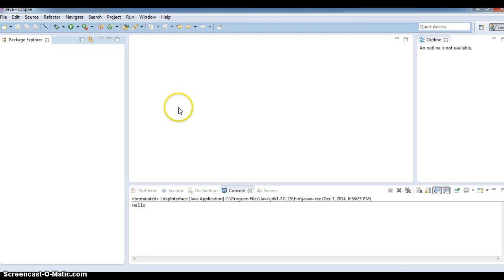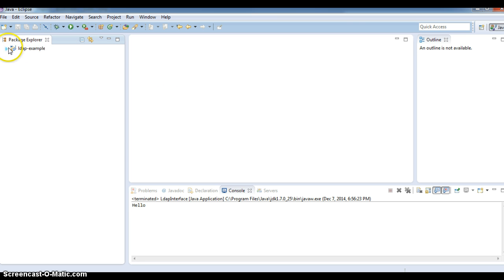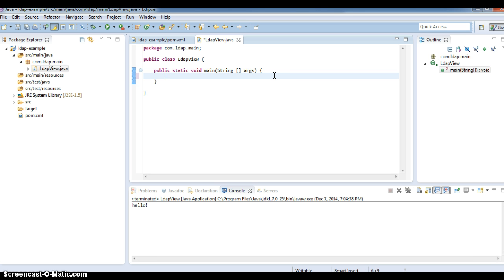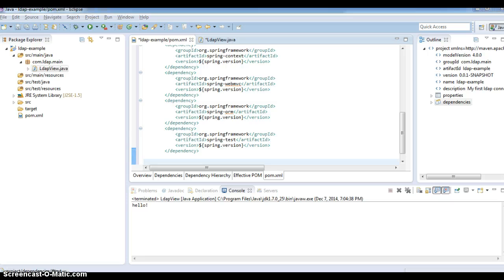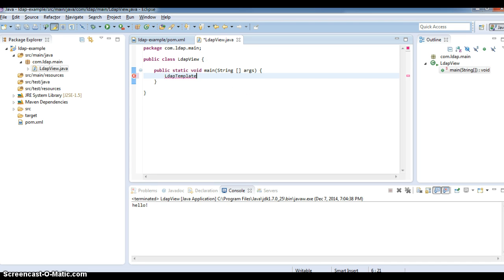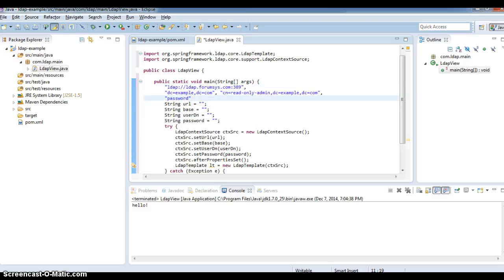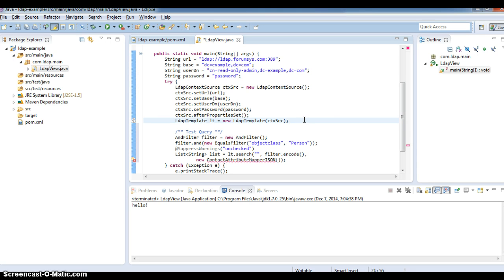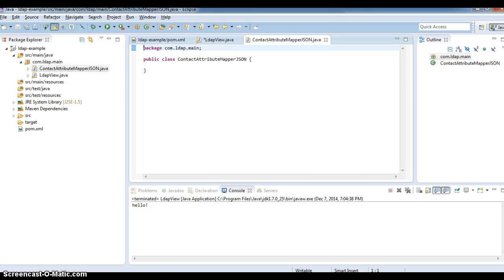Spring Java LDAP from scratch - 1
A quick intro to querying your LDAP structure with Java.